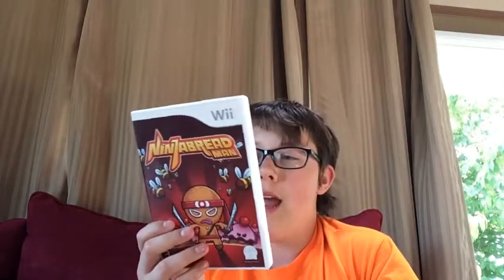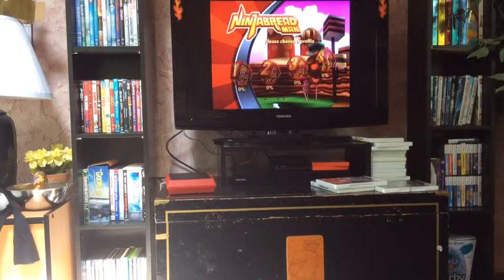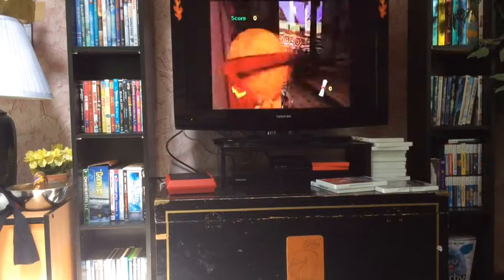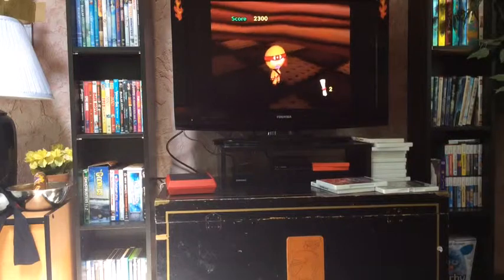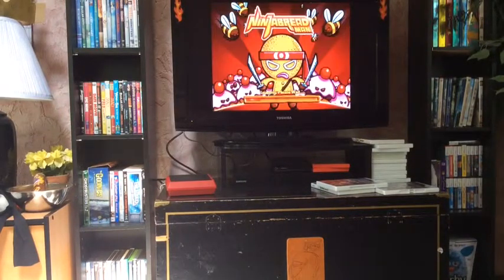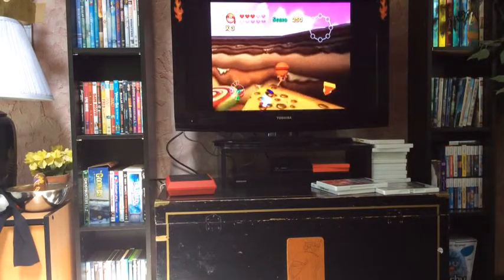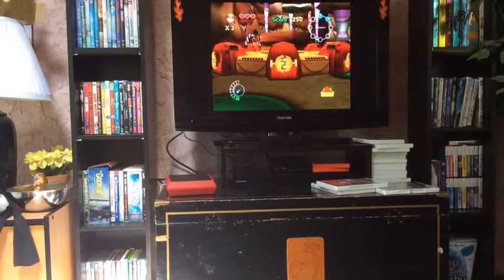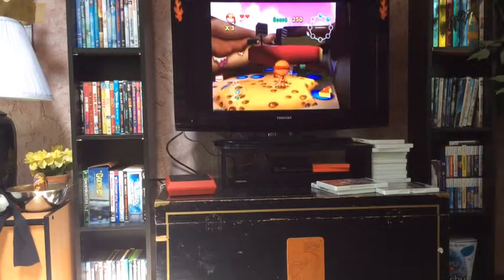Games Episode #3: NOT THE BEES!!!!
In the third episode of Games, I play what is considered the worst game ever released on the Wii, Ninjabread Man. My recording stopped at the end, and I beat the first level after 45 minutes of playing (I wish I was joking. It really took me that long).